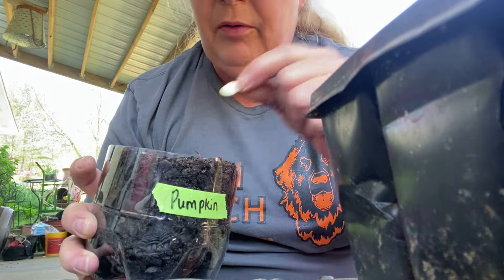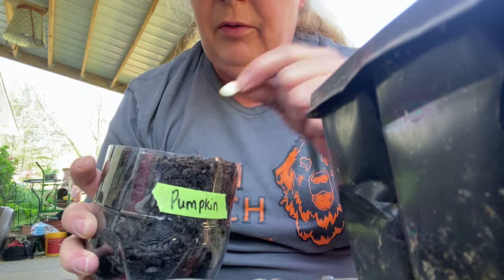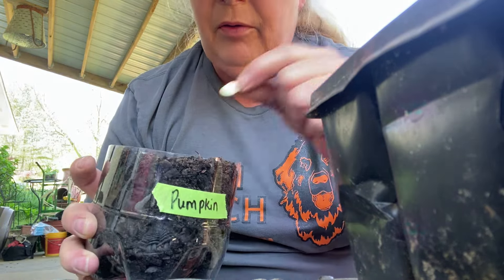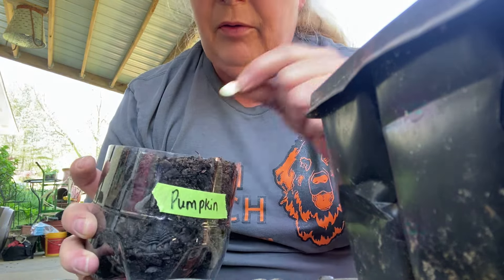WORKIN' MAN BLUES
Hey y'all! Welcome to the farm! Well, it looks like we need more garden space. Come along with us today as "Hubby" tears up the yard. Looks like my mowing days will be sitting under a shade tree sipping lemonade this summer. At the rate we're going we won't have any yard left to mow. Be sure to catch my carrot blooper. I think I need some help with carrot planting, so be sure to leave your trick to properly planting carrots in the comments.

We also want to welcome all of our new subscribers to the channel. We are so glad you're coming along with us on our homesteading adventure. We are learning all the ends and outs of farming and raising livestock. Hopefully, we can share our knowledge with you, and you can share your knowledge with us and we'll learn all of this together.

If you missed our last video - we are trying to determine the right seed to put out in the goat pen - you can check out the video at the link below and be sure to leave us a comment on what type of pasture seed you use for your goats and/or cows.

Be a part of our FarmLife Family by becoming a subscriber!

We hope that this will help increase our knowledge here on our farm as well as helping others that are considering this type of lifestyle. We'd love to hear from you! We want to thank you for all of your support! Y'all come back and see us!